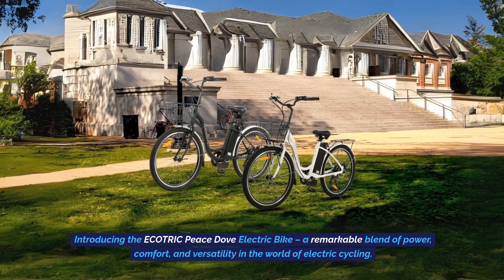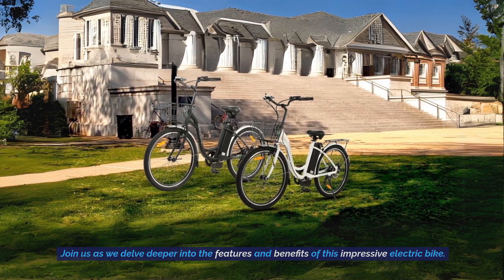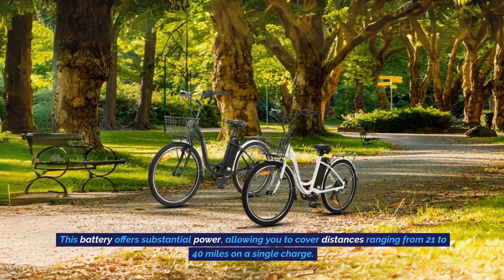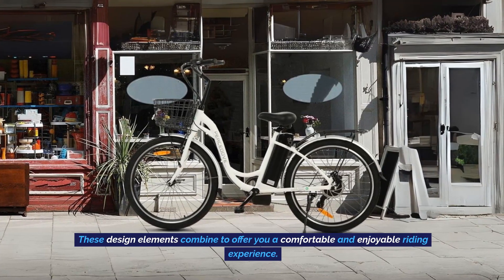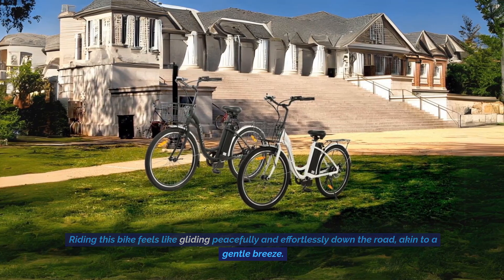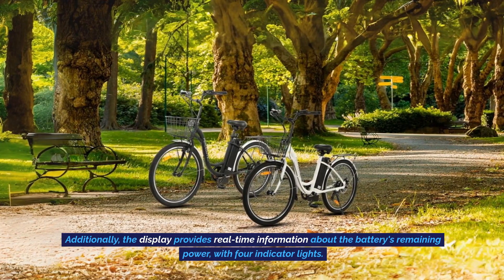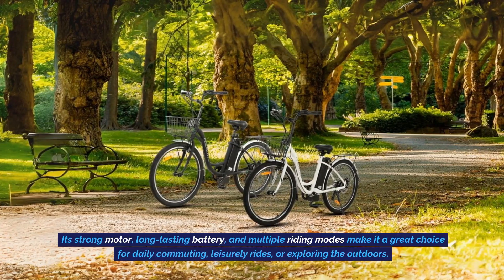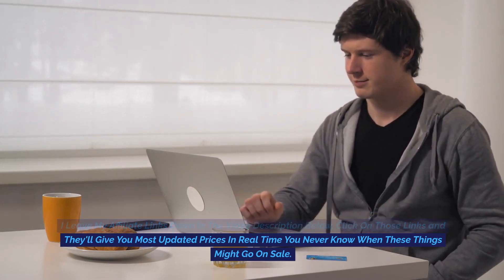ECOTRIC Peace Dove Electric Bike Review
Check Amazon's latest price (These things might go on Sale)

Introducing the ECOTRIC Peace Dove Electric Bike – a remarkable blend of power, comfort, and versatility in the world of electric cycling. This e-bike is designed to elevate your riding experience with its powerful removable battery, ergonomic design, and multiple riding modes. Whether you're seeking an eco-friendly commute, a leisurely ride with friends, or a family picnic adventure, this Electric Bike promises to be your trusted companion. Join us as we delve deeper into the features and benefits of this impressive electric bike.

This Electric Bike boasts a robust 36V 10AH removable battery, making it a reliable companion for your daily commute, social outings, or family picnics. This battery offers substantial power, allowing you to cover distances ranging from 21 to 40 miles on a single charge. Charging the battery takes 5 to 8 hours, ensuring a long-lasting battery life that won't leave you stranded.

Designed with comfort in mind, this electric bike features a step-through style, a 26-inch aluminum bike frame, and a cruiser handlebar that adheres to ergonomic principles. These design elements combine to offer you a comfortable and enjoyable riding experience. Additionally, the adjustable seat allows you to find the perfect position for your ride, enabling you to rest your feet on the road without needing to dismount.

In conclusion, the ECOTRIC Peace Dove Electric Bike offers a powerful and versatile electric biking experience, with a focus on comfort and convenience. Its strong motor, long-lasting battery, and multiple riding modes make it a great choice for daily commuting, leisurely rides, or exploring the outdoors. With its informative LED display and adjustable seat, this electric bike caters to riders of various preferences and needs, making it a reliable and enjoyable mode of transportation.

Searches related to ECOTRIC Peace Dove Electric Bike Review

ECOTRIC Peace Dove Electric Bike
ECOTRIC Peace Dove
ECOTRIC Peace Dove Review
ECOTRIC Electric Bike
ECOTRIC Electric Bike Review
ECOTRIC Citycruiser
ECOTRIC Citycruiser Electric Bike 26" E Bike 350W Motor Bicycles Removable 36V 10AH Lithium Battery Commute Step-Through Ebike Moped for Adults with Basket Shimano 7 Speed Gears